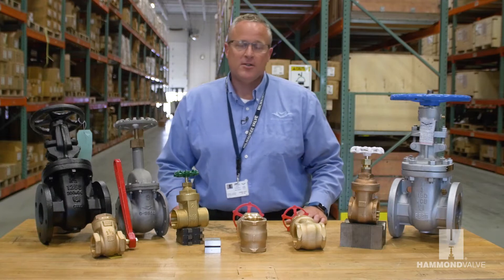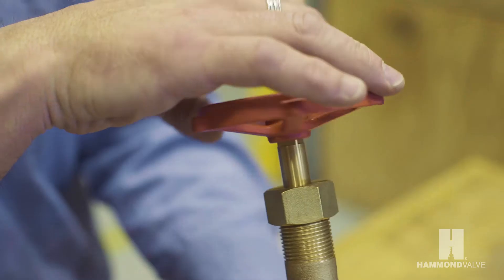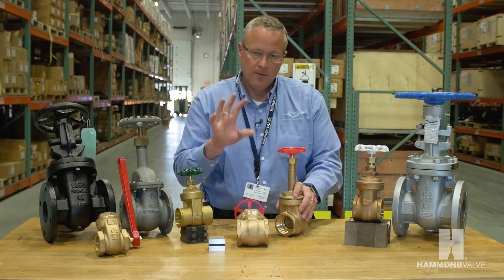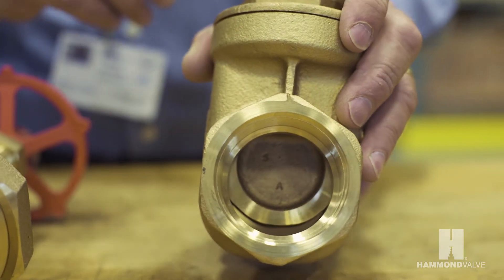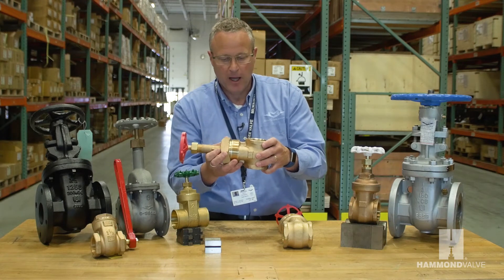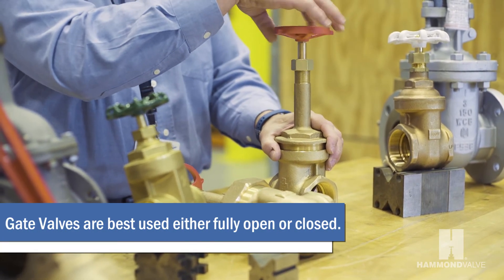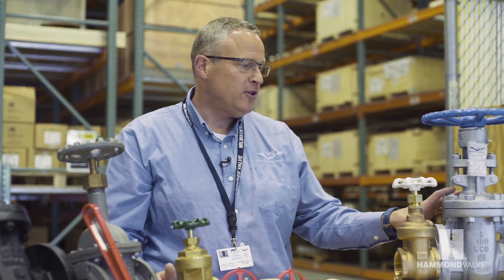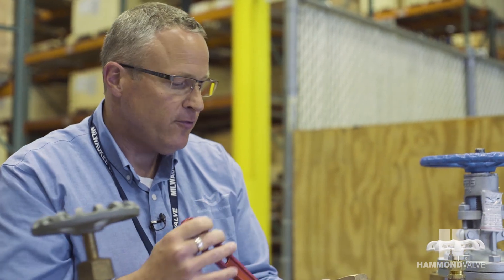Understanding Gate Valves Hammond Valve